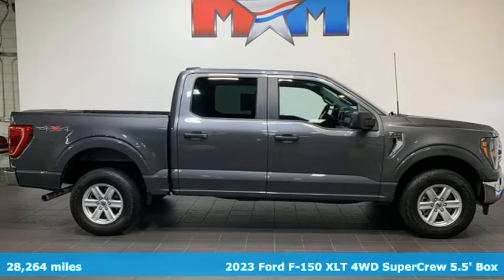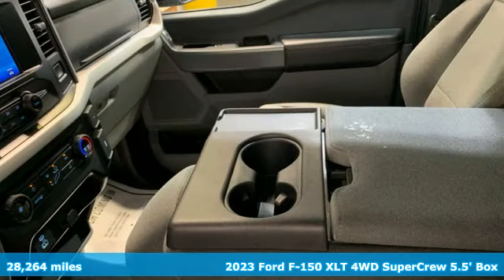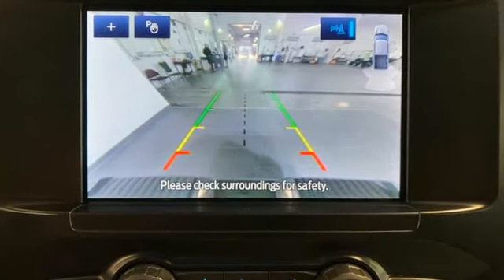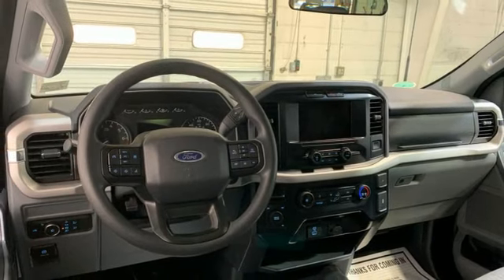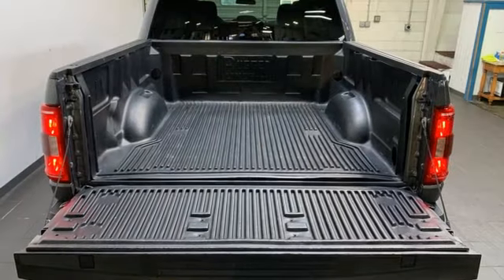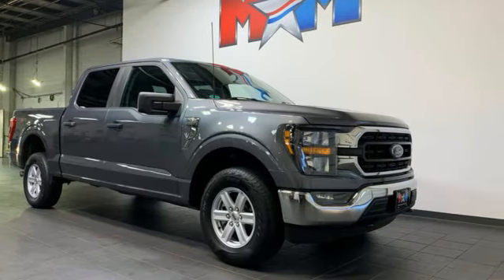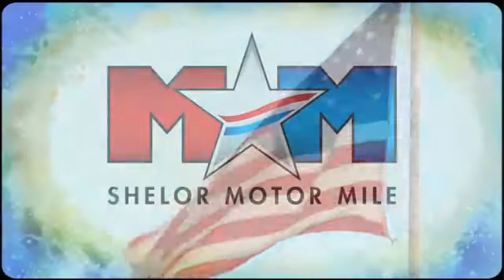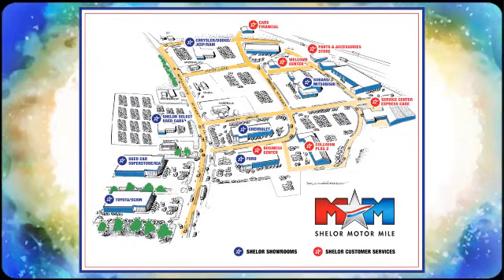Used 2023 Ford F-150 Christiansburg VA Blacksburg, VA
Year: 2023
Make: Ford
Model: F-150
Trim: Crew Cab Pickup
Engine: 3.5L V6 Cylinder Engine
Transmission: 10-Speed A/T
Color: Carbonized Gray Metallic
Interior: Black w/Medium Dark Slate
Mileage: 28264
Stock #: X68245
VIN: 1FTFW1E8XPFA23533